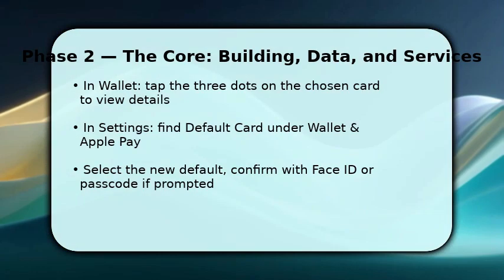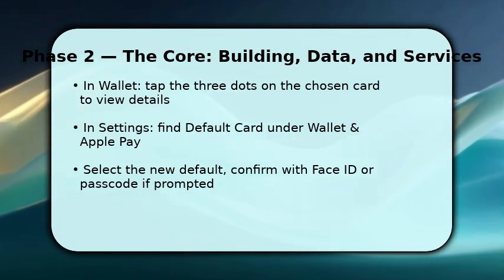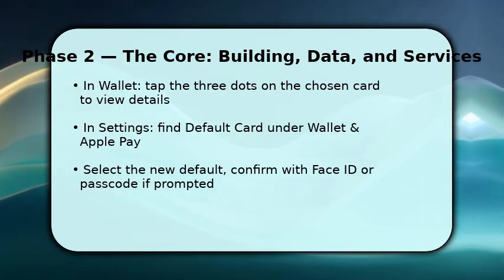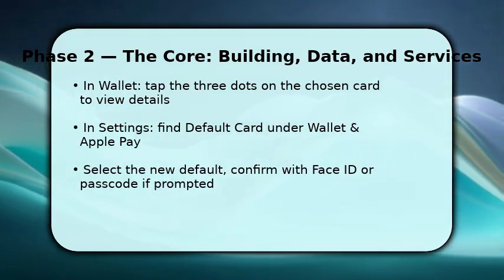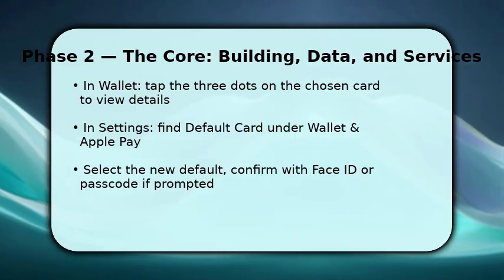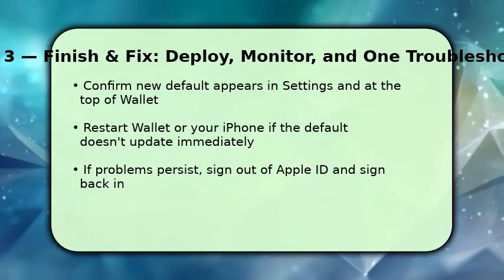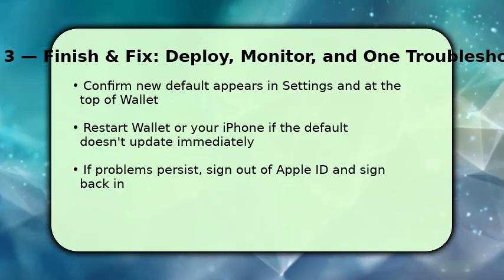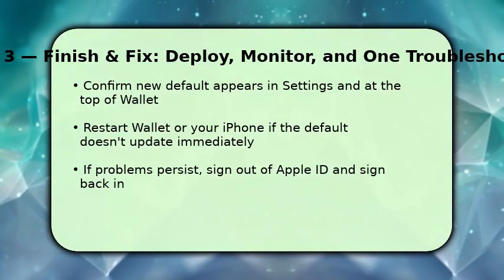How to Change the Default Card in Apple Wallet (updated)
How to Change the Default Card in Apple Wallet (updated) | 🔒 Surfshark VPN Deal — Stay private and secure. $1.99/mo + 3 Months Free ▸

Learn how to change your default card in Apple Wallet on iOS devices. This step-by-step guide simplifies the process, ensuring you can easily switch between cards for different purposes like shopping or traveling.

change default card,